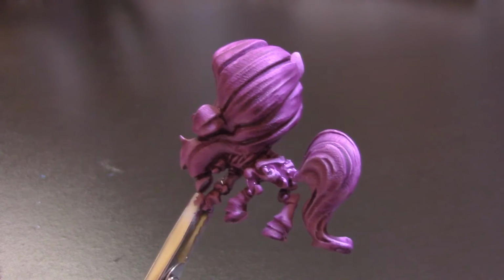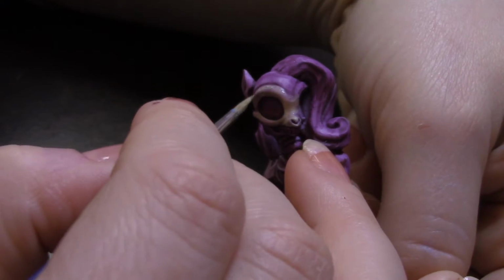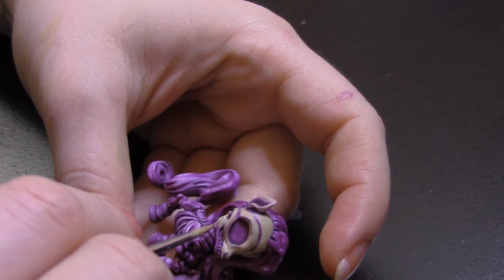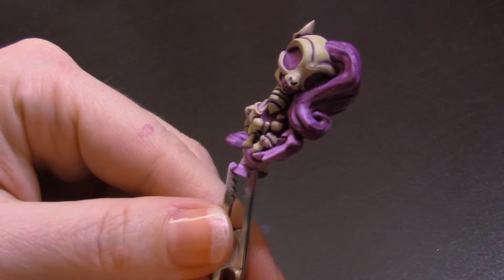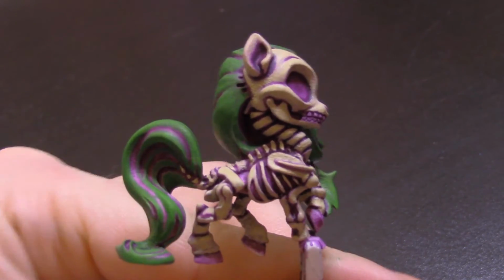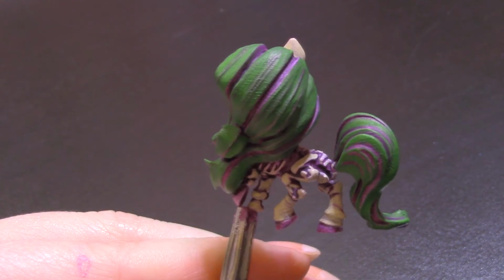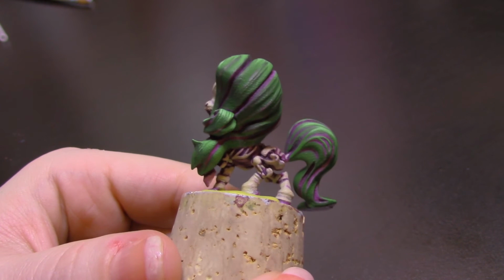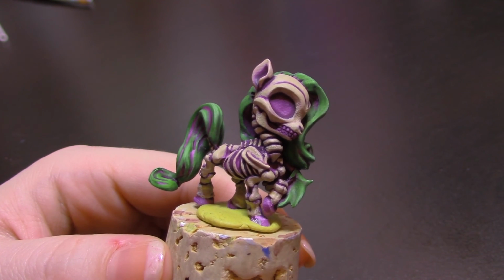Chibi Skeleton Pony 01 Miniature Painting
This is part 1 of my Chibi Skeleton Pony Miniature Painting series.
Here I jump right into painting my Chibi Skeleton Pony Miniature.

DIZZYANGELDEMON SOCIAL

Come Visit Me @ DizzyAngelDemon.com ~ ❤ ~